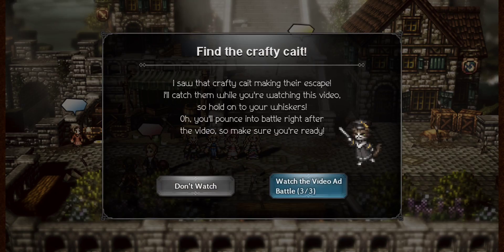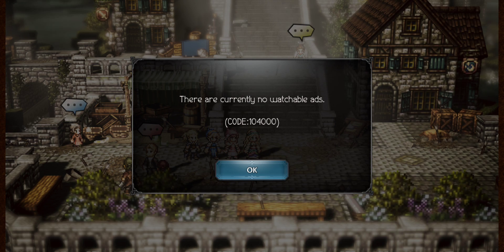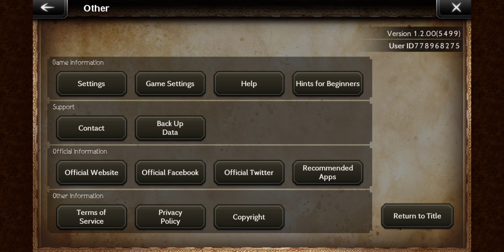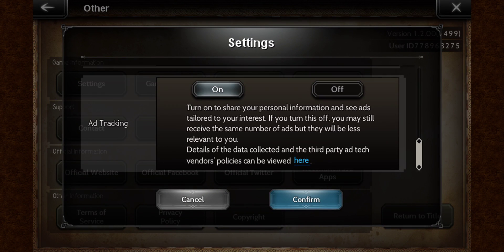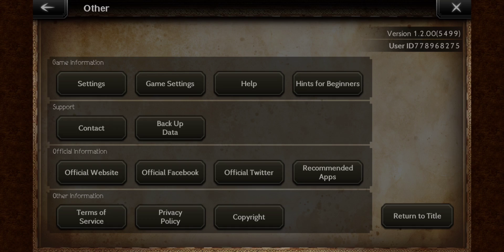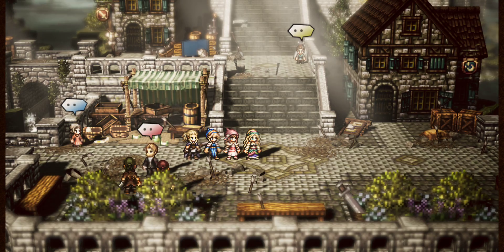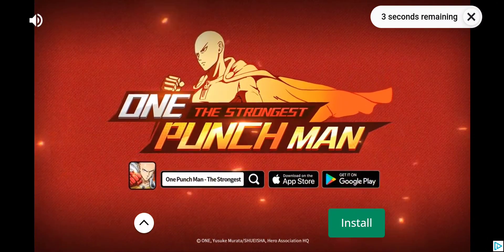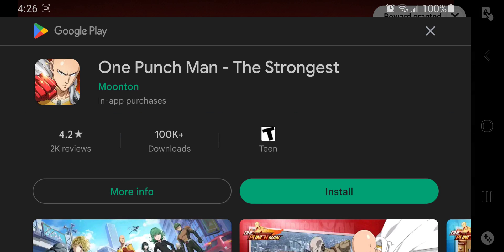Octopath Traveler CotC: Fix "No watchable Ads" error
simple and easy way to fic the no watchable ads error.

Master Roxas#0324